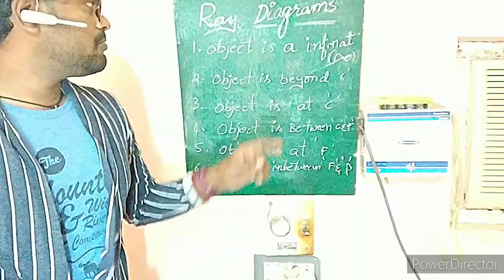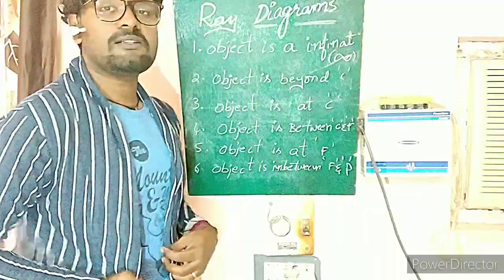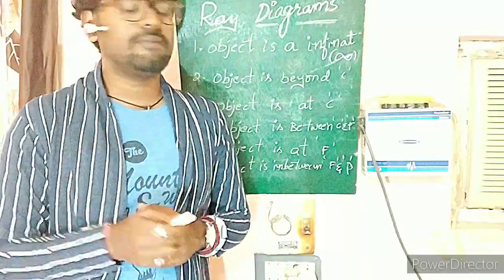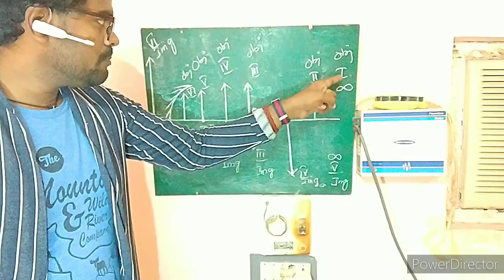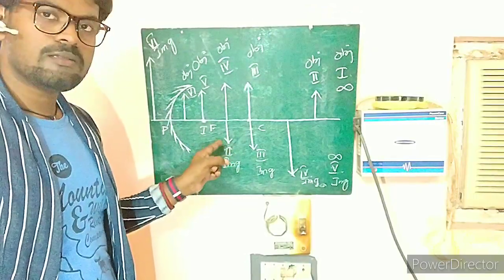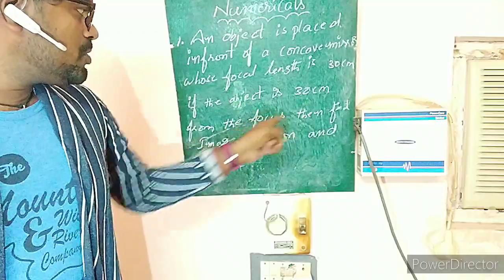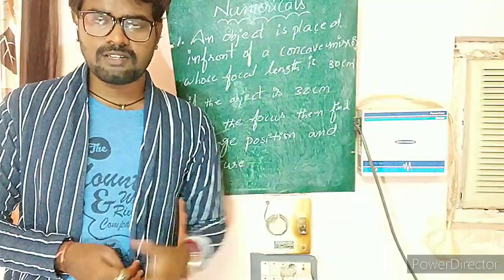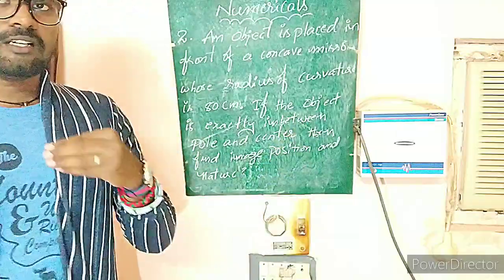RAY OPTICS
SR INTER PHYSICS